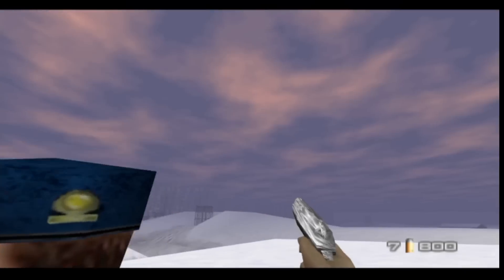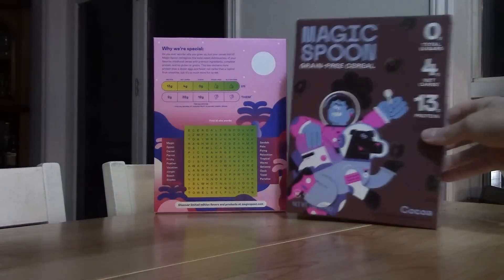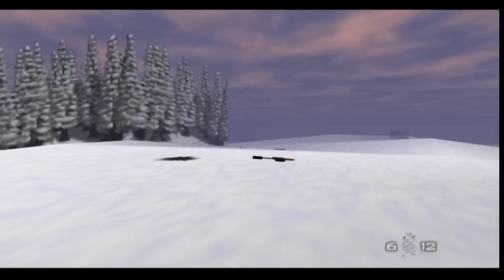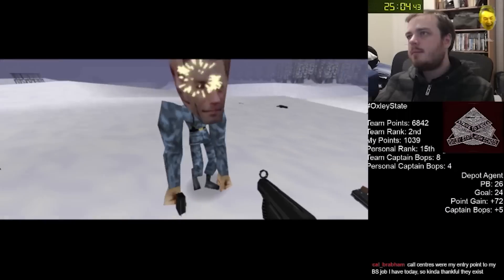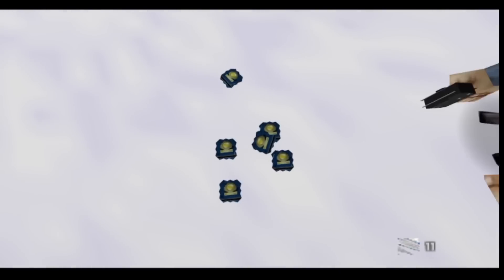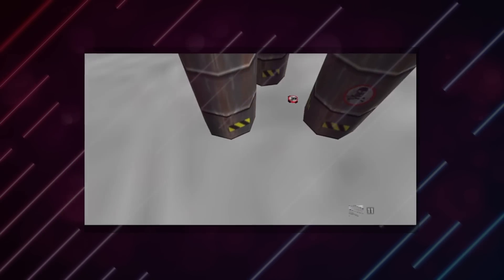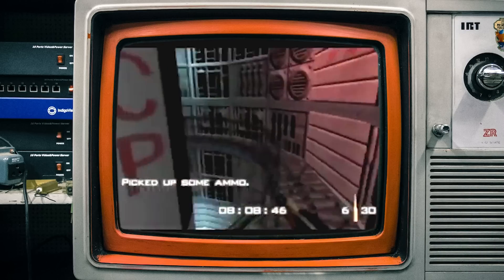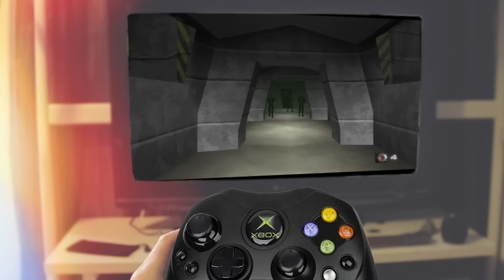This GoldenEye Mystery Gets Weirder on Xbox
My friends, this is the weirdest thing I've ever seen in all my years of playing GoldenEye 007... I thought the Xbox version would handle the "faceless guard glitch" of Surface 1 better than Nintendo 64, but it just revealed even more strange and unusual glitches than ever before.  I've seen bizarre textures that I never thought I'd see, and unusual glitches beyond my wildest imagination.  Also, we share the recent news of new speedrun world records by Perfect Ace and Calle W.

Subscribe to the channel if you enjoy gaming stories, speedrun analysis, world record progressions, and all sorts of other videos related to 90's video gaming the the glory & nostalgia of the Nintendo 64.

The new song used during the Ace 120 & Calle 217 section is called "Retro Roadtrip" by @Carathorn  Check it out on his channel!